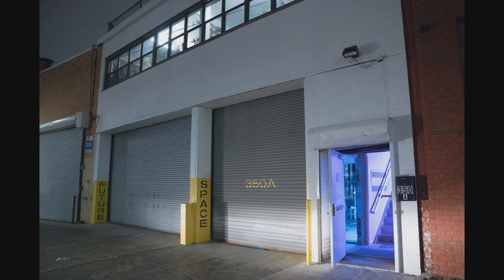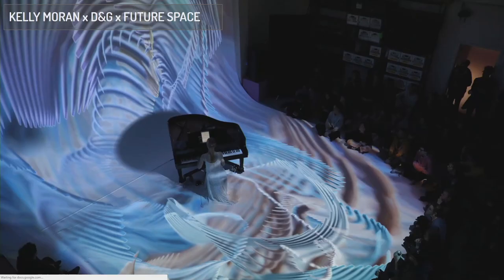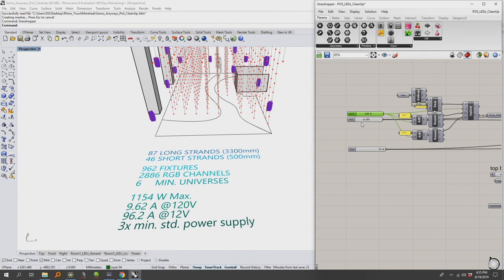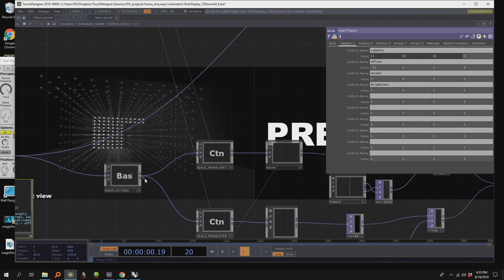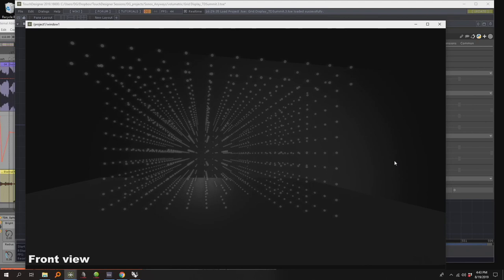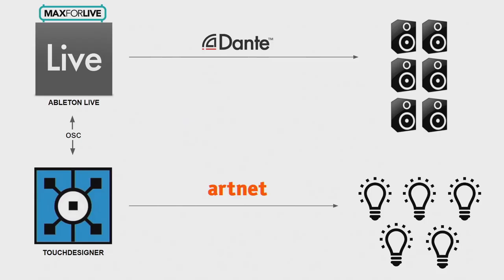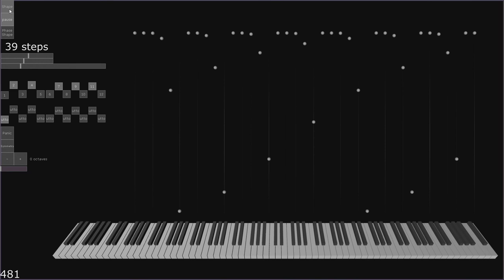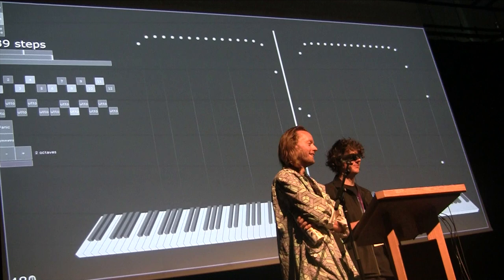Touching Sound: Building Interactive Music Installations - Dave & Gabe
Talk: Touching Sound - Building Interactive Music Installations

In a continued effort to collapse the gap between sonic, tactile, and visual systems, in this talk Dave & Gabe will present their approach to developing musical structures and environments. With a focus on leveraging a variety of sensor inputs, the presenters will show how TouchDesigner is central to the composition of their projects. They will demonstrate how the TDAbleton package can be used to drive visuals via MIDI and sounds from Ableton. Dave & Gabe will also explain how to send MIDI sequences out of TouchDesigner while controlling external synth and effects parameters. Every physical object imparts its own characteristics onto an interaction: resistance, momentum, texture. By using these unique qualities artists and designers can produce a range of natural hybrid sonic objects.

Presenters: Dave & Gabe
Dave & Gabe is an interactive installation studio that unites sound, light, and tactility in the creation of  immersive experiences. They believe environments should be expressive. They encourage collaboration and the amplification of the energy within. Working as artists with various institutions and brands, they explore new directions in real-time animation, generative 3D sound, and physical design.